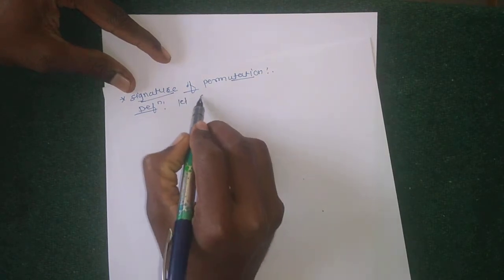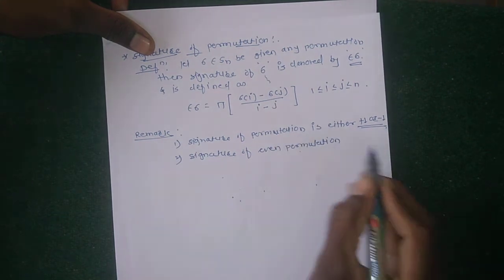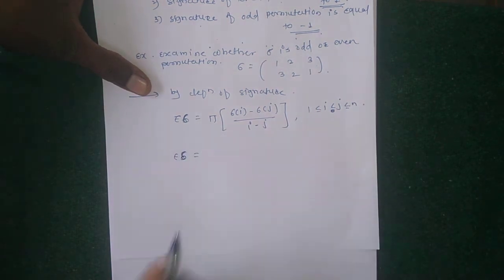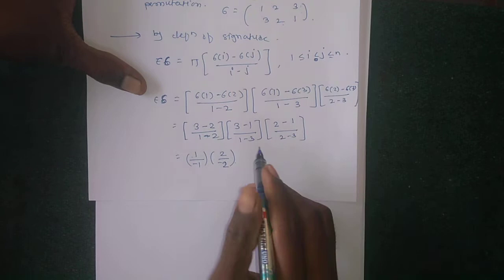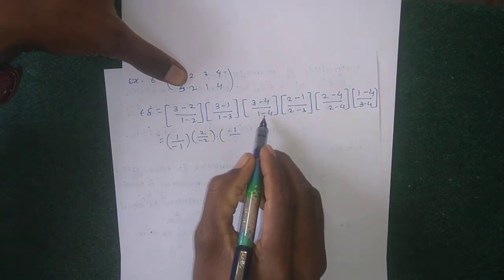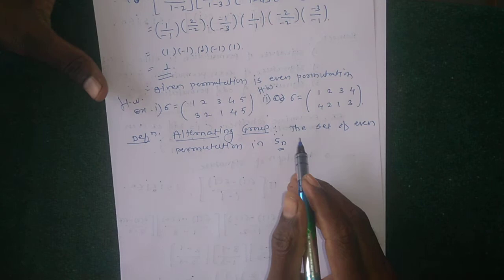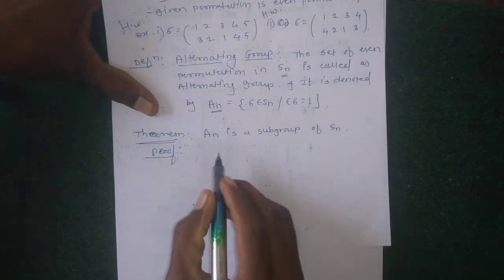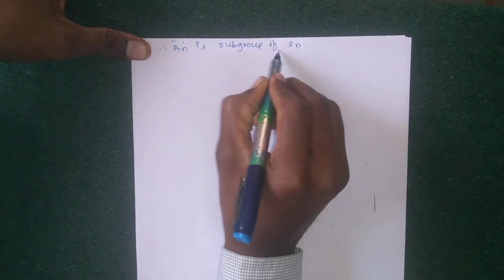Alternating group is subgroup of symmetric group